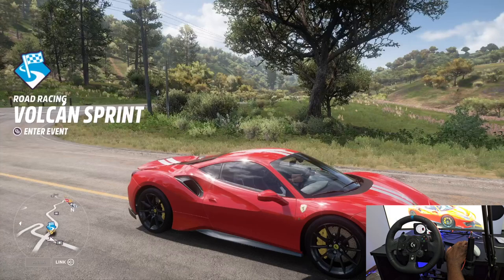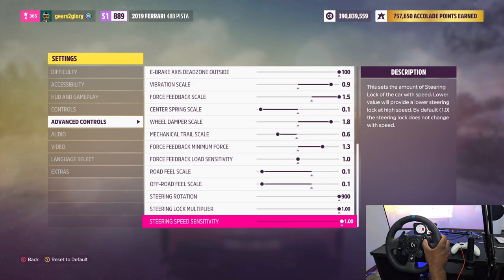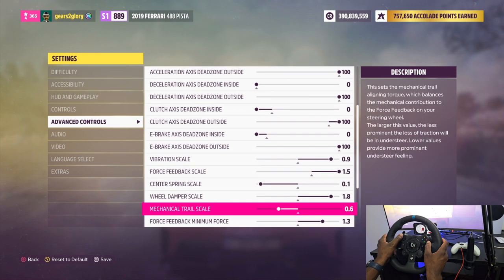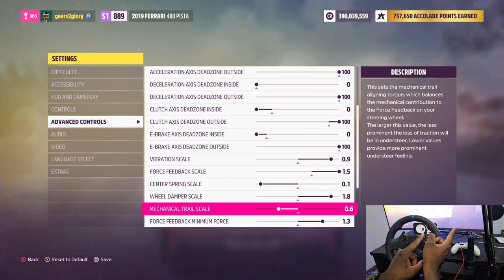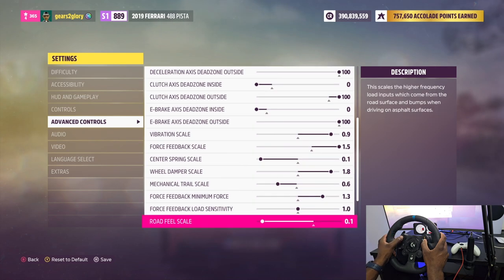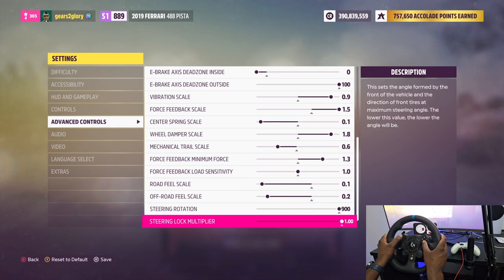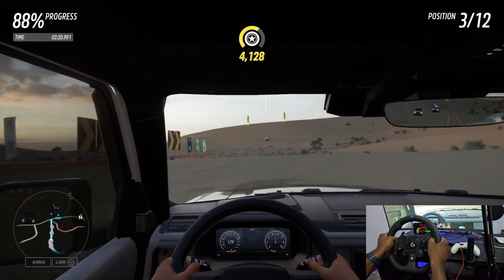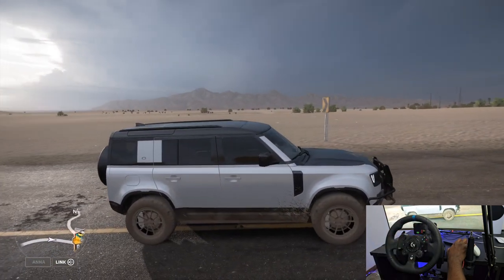How to set up your steering wheel on Forza Horizon 5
Sharing my current Forza Horizon 5 Logitech G923 settings. I also share what each of the settings mean and the process I use to tweak them as I fully appreciate that settings are very personal to every individual. Hope this video helps :-)

0:00 Intro
1:03 My settings
2:00 Advanced settings walkthrough
7:20 Difficulty settings
8:17 Testing procedures
10:00 Test Drive 1- Road race
15:00 Test Drive 2 - Off road